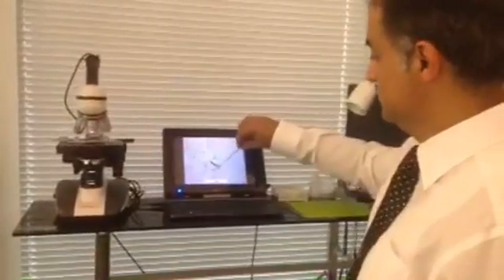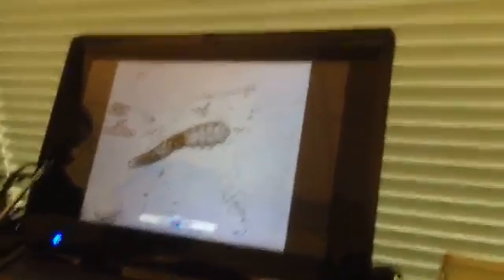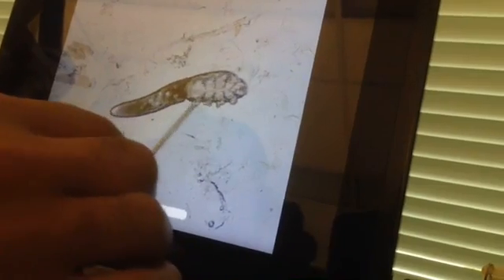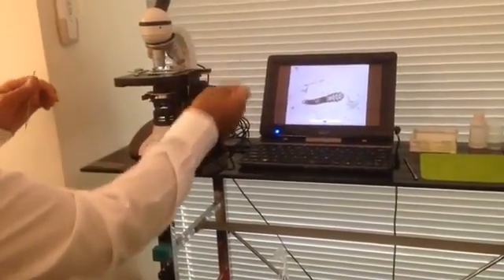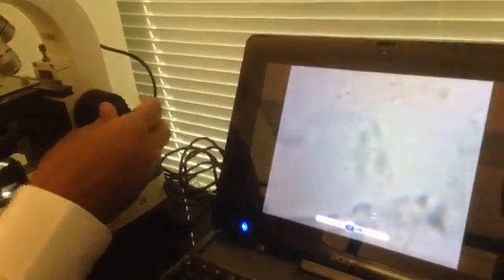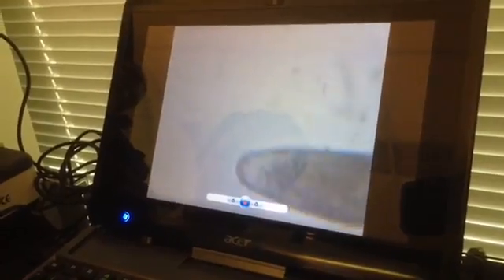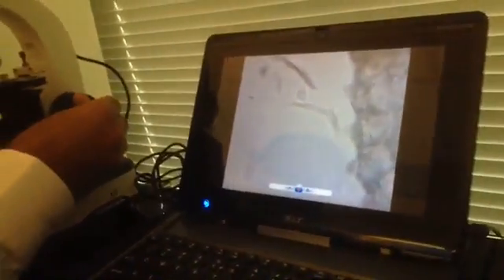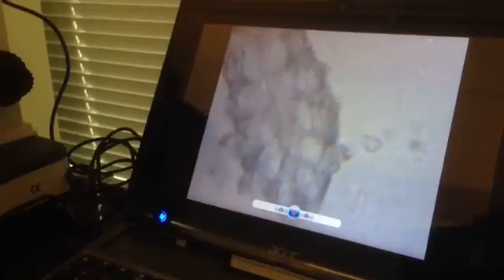Demodex Mites test!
Today's Live Mite Test!

Ungex conducts the Demodex Mite Test in Melbourne to confirm the presence of Demodex mites on human skin.

We collect a sample of your skin surface and analyse it under the microscope at different magnifications.

This video shows a live Demodex Mite at Ungex HQ on 17th January 2017.

The video shows a fully grown adult mite, that has 8 little legs, and moving around the scalp.

UNGEX PTY LTD
Suite 1510/530 Little Collins St,
Melbourne VIC 3000
Australia Toll Free: 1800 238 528